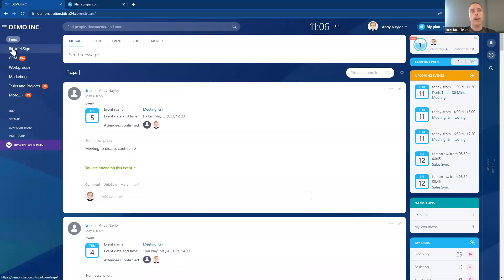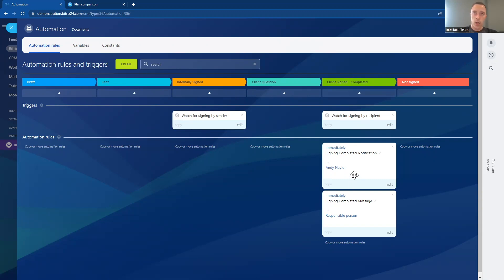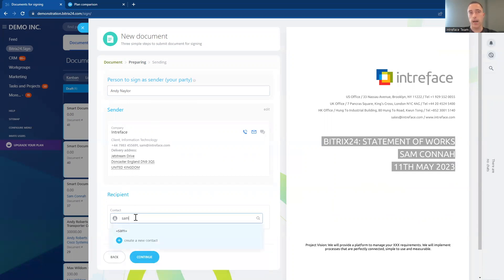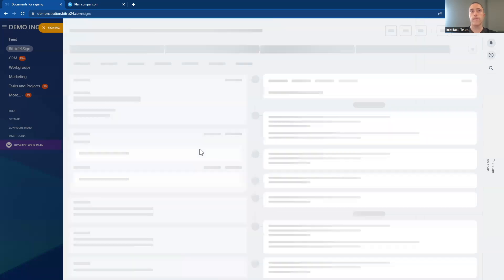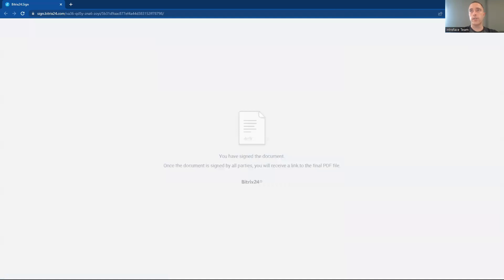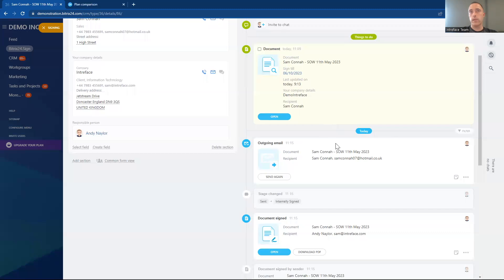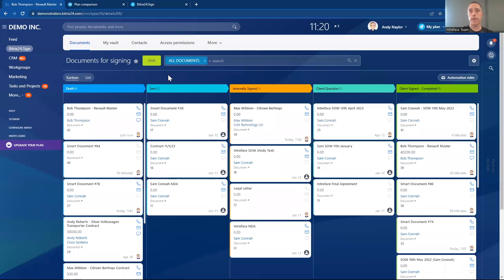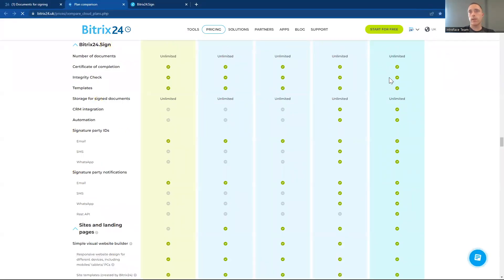Bitrix24 Demo: Bitrix24.Sign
In the fast-paced realm of modern business, speed and convenience reign supreme. As trusted Bitrix24 partners, we recognise these challenges and are excited to share this game-changing solution!

Introducing our Bitrix24-powered document signing tool, designed to streamline your workflow with unparalleled efficiency 🚀

In this Bitrix24 demonstration, we cover:

1. Create and send documents to parties for electronic signing​

2. Manage the singing process through customisable stages and automation processes​

3. Track the full history of the signing process inside the document signing card